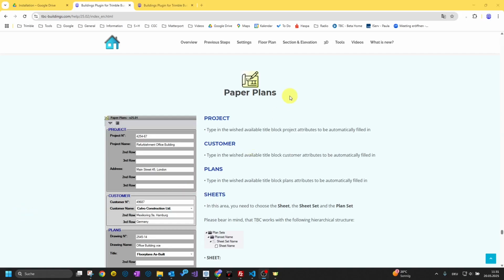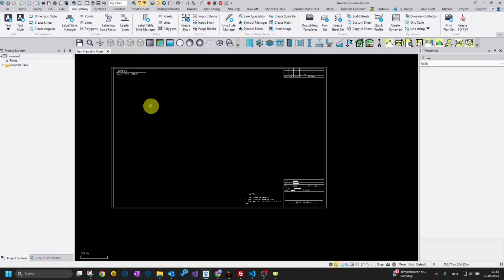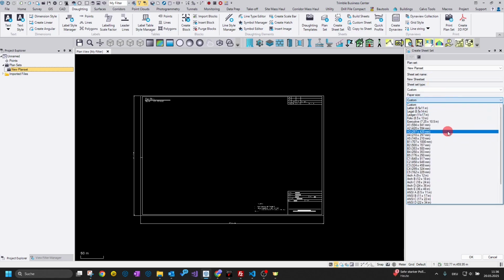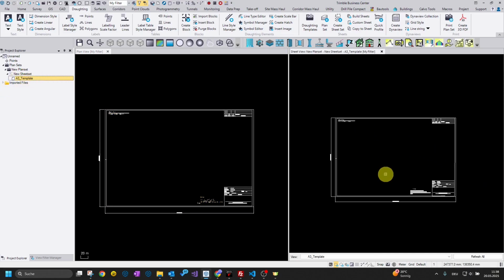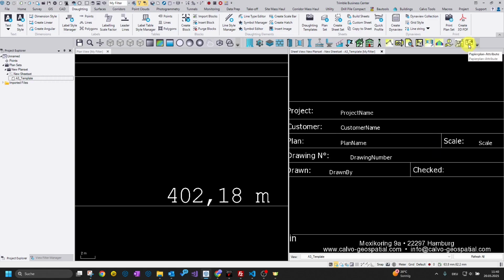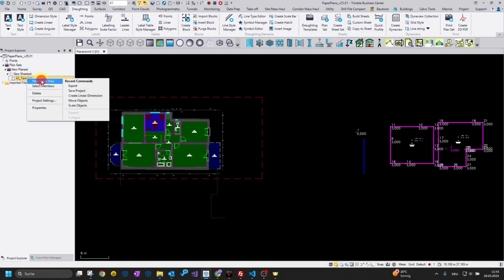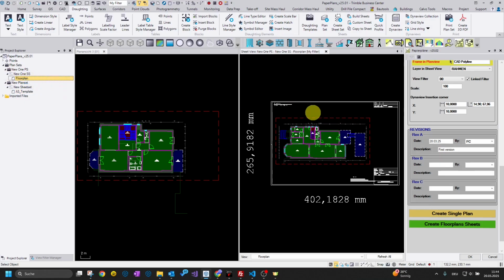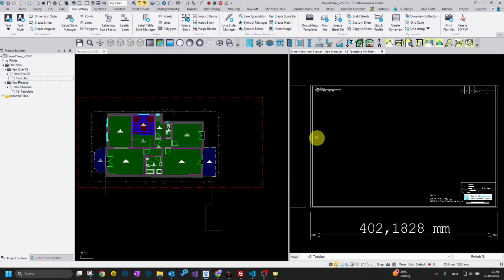Buildings plugin for TBC - How to create and use your own Title Blocks from DWG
This video shows how to import your custom title blocks and plot frames from DWG and create your own multiple sheet templates.

These custom sheet templates can be exported as VCL file and used later on  on any project by simply drag&dropping.